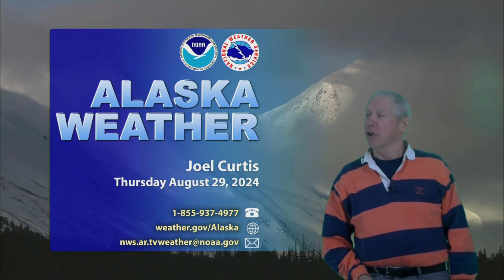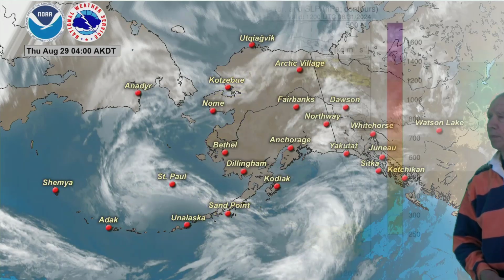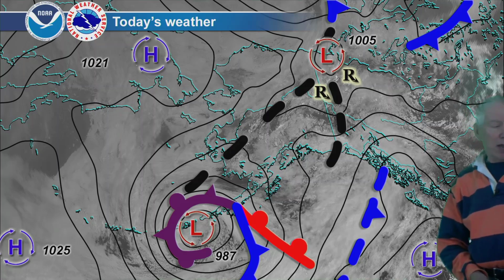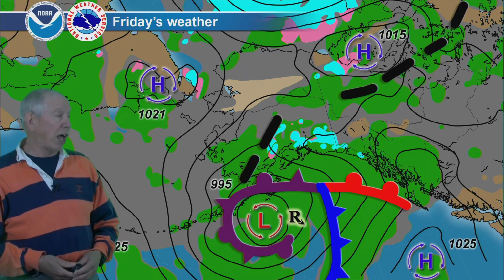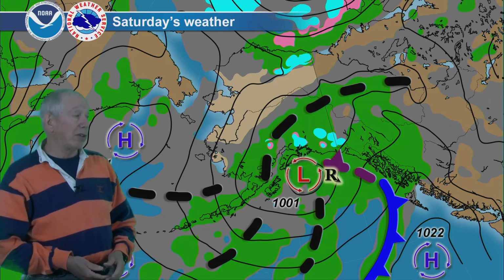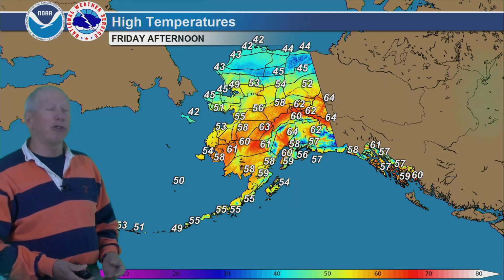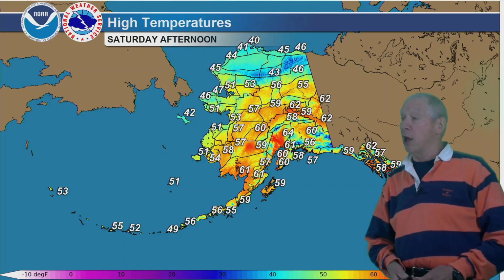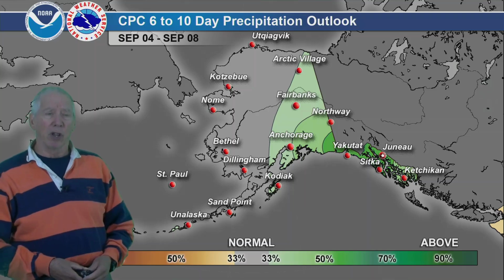August 29, 2024 - Alaska Weather